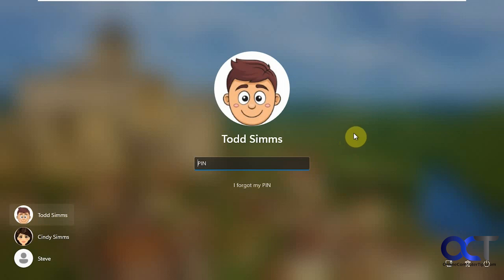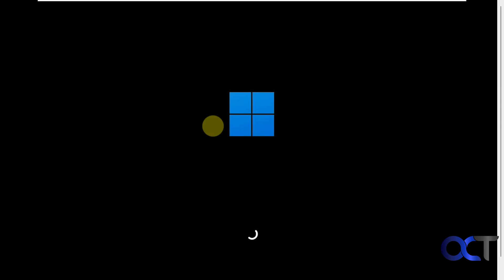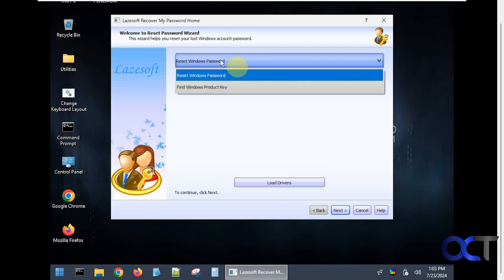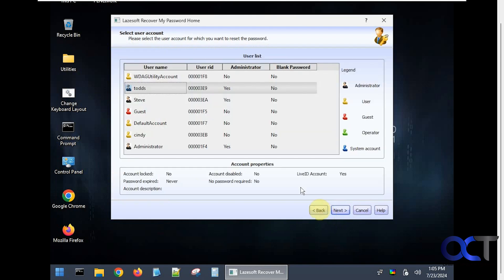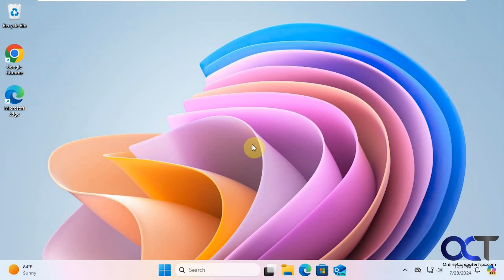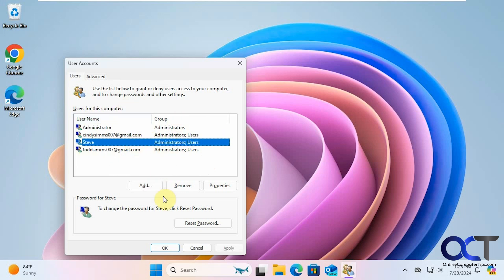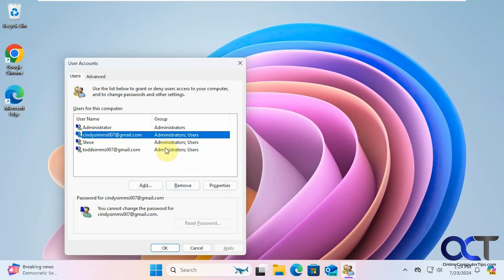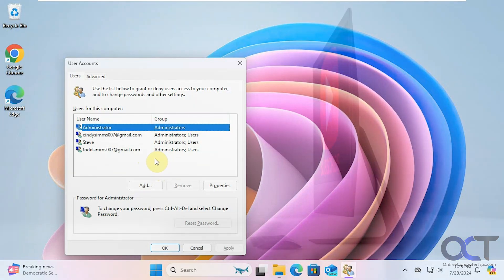Enable the Built in Windows Administrator Account If You Forgot your Password or Got Locked Out.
If for some reason, you cannot log into your computer because you forgot your password or PIN and are unable to reset your Microsoft account password, there is still a way to get into your computer to access and backup your files and create a new user account. You can use the Hirens Boot CD to boot your computer and then use the built in Lazesoft Recover My Password tool to unlock the local administrator account so you can use it to log on to your computer.

Here is a link to download the Hirens Boot CD software.

Here is the command you can use to disable the built in Windows administrator account when you are finished.

Here is another method you can use to enable the built in Administrator account to log into Windows with.